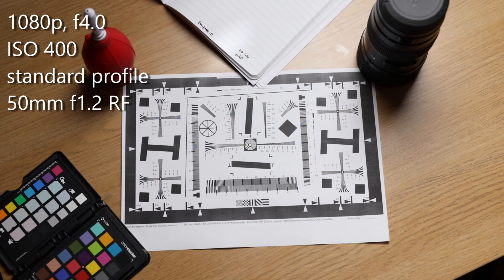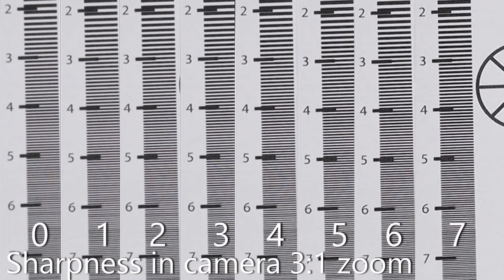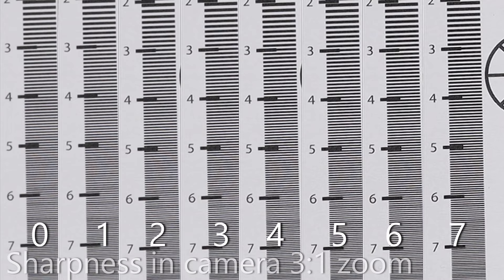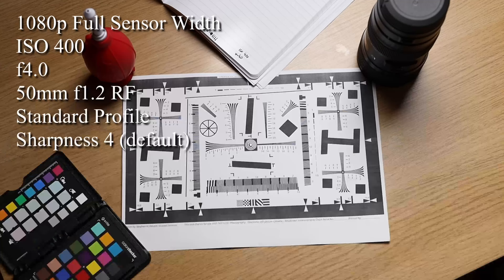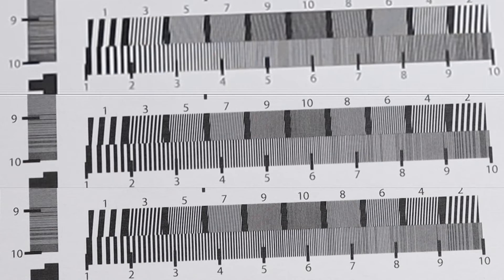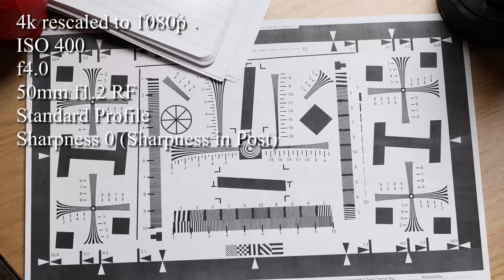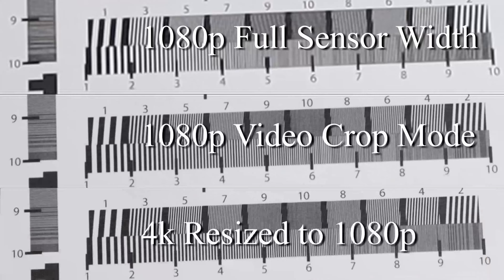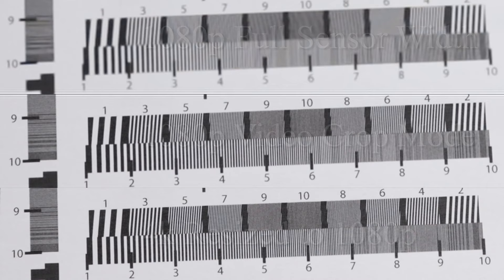The Best 1080p The Eos R Does - 4k vs 1080p in a 1080p timeline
The Canon EOS R is no doubt a milestone for Canon. When I went about testing what the 1080p looked like and how I could get a better looking Full-HD out of the camera, I was surprised by the results to say the least.